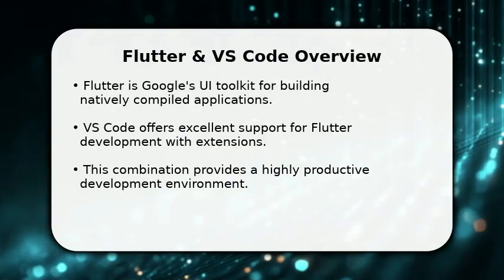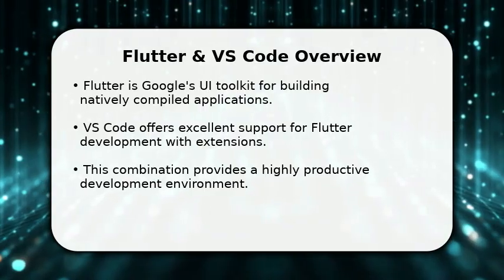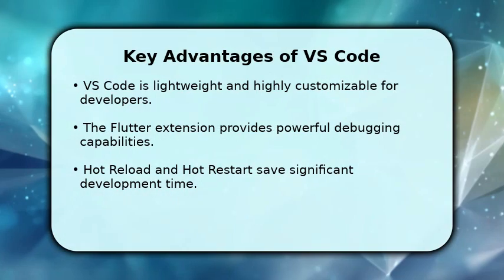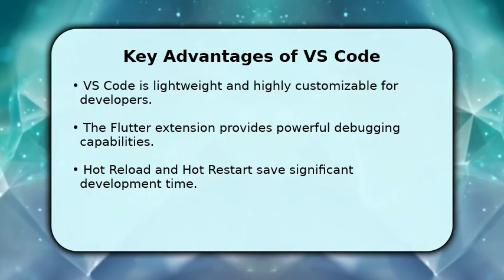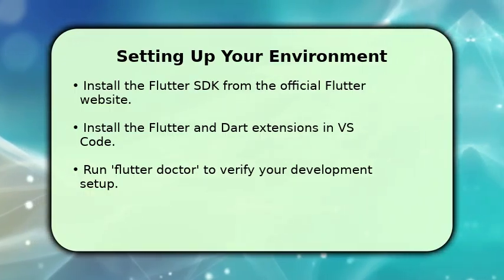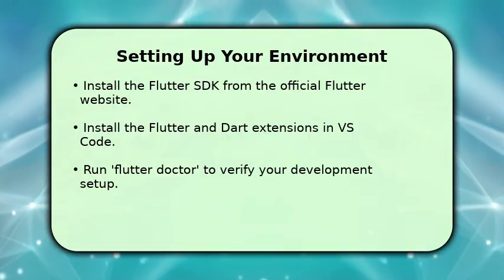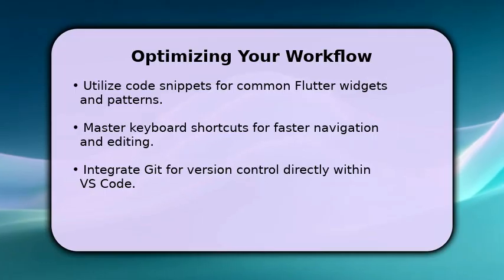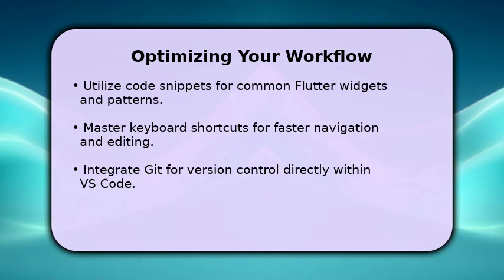Flutter Project Using VS Code - 2025 Comparison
▸ :^) In this video, we'll explore the latest comparison of Flutter projects using VS Code in 2025. We'll dive into the features, tools, and best practices for building efficient and scalable mobile apps with Flutter and VS Code. From coding efficiency to debugging techniques, we'll cover it all.

Flutter, VS Code, 2025 comparison, mobile app development, Flutter project, VS Code tutorial, Flutter vs Code, Flutter development, VS Code for Flutter